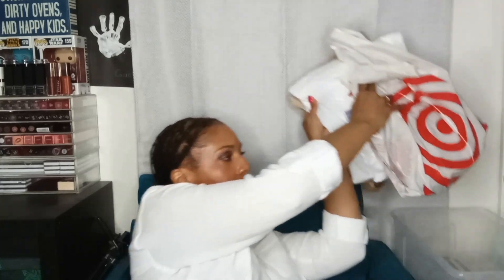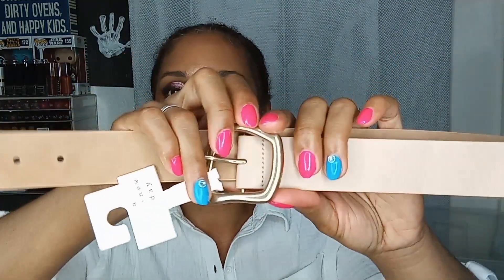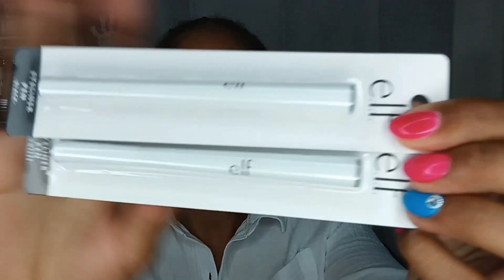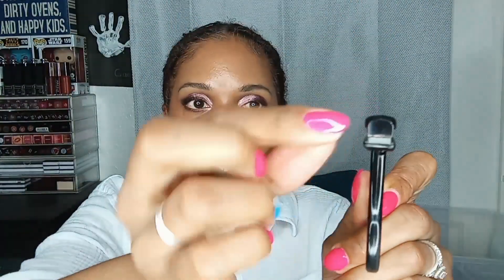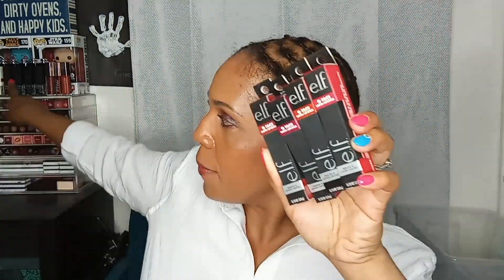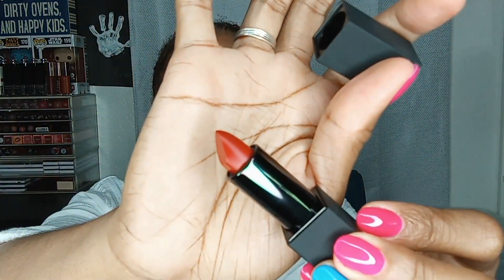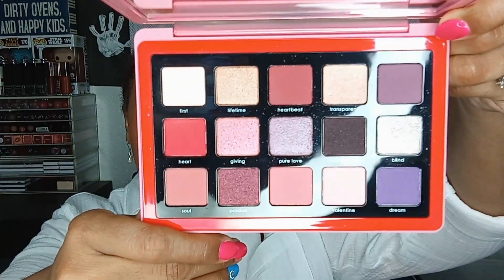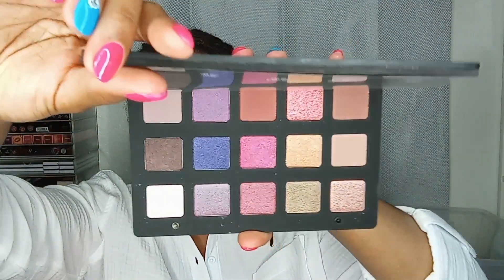Oblong Polka Dots | July 2023 Collective haul: Target, E.L.F., Natasha Denona!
July 2023 Collective haul: Target, E.L.F., Natasha Denona!

Like wish list and haul videos? Check these out!

Code OBLONGPOLKAD